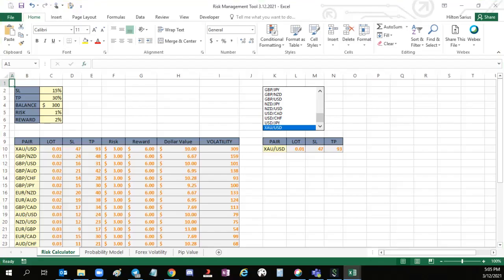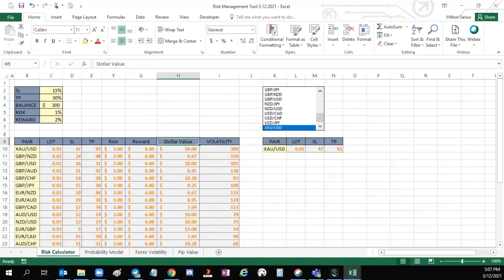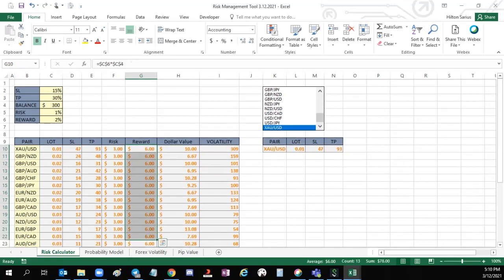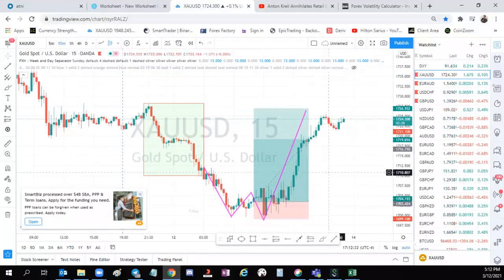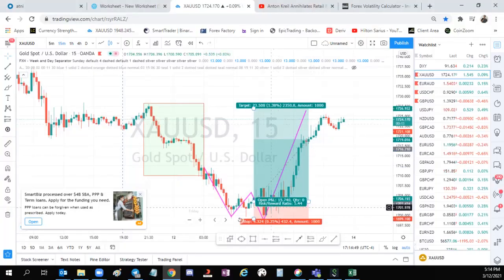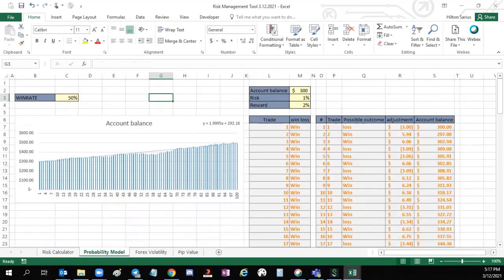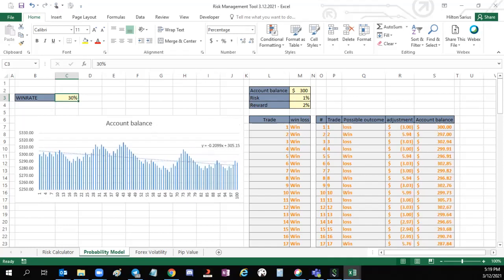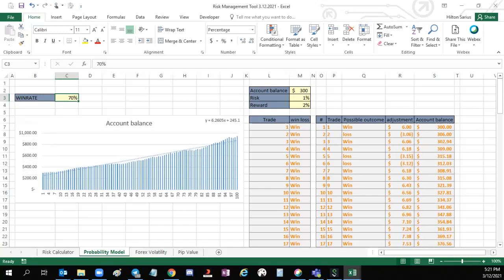Risk Management 3.12.2021